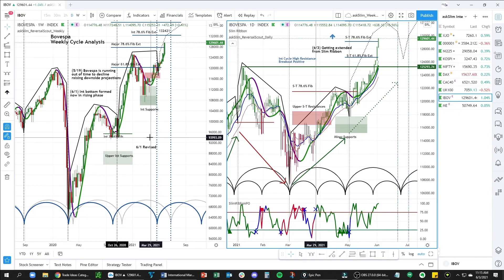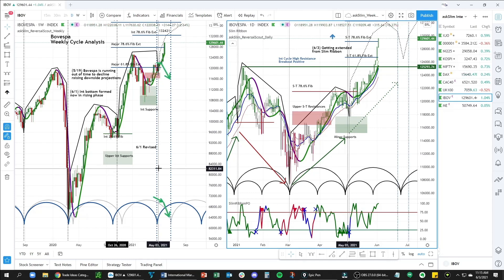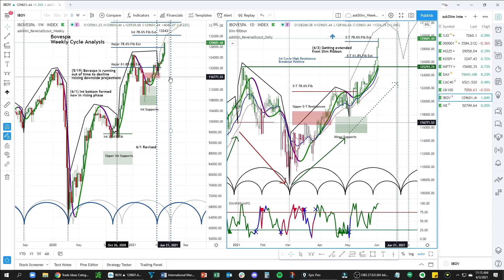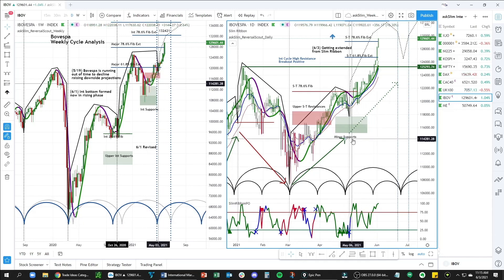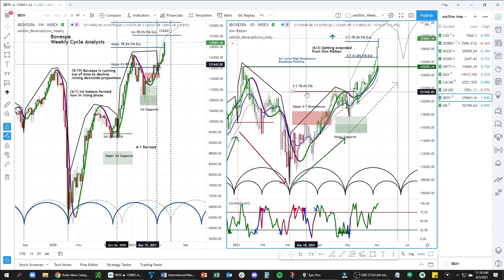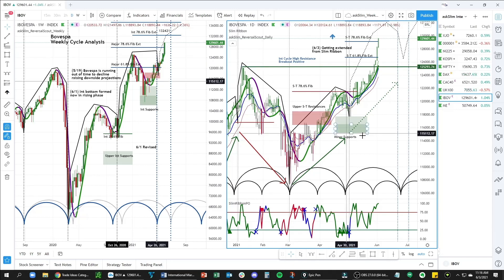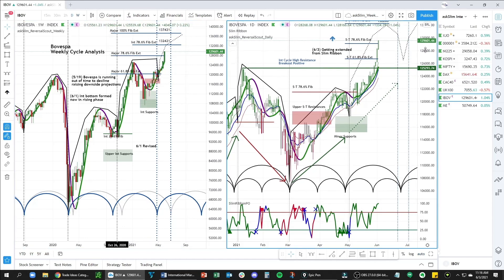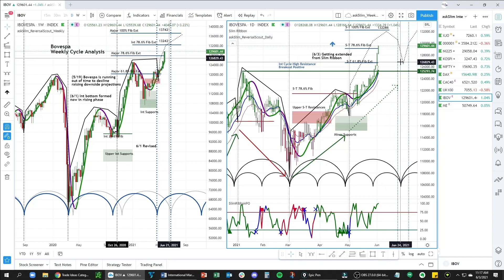The Bovespa Index | Chart Analysis & Price Projections | Applying Cycle & Technical Analysis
Watch Slim's cycle analyst protegee, Arvi, use the askSlim Cycle and Technical Analysis methodology to analyze the Bovespa Index.